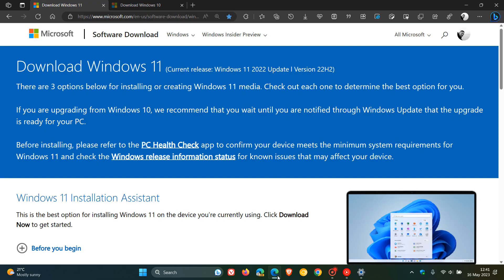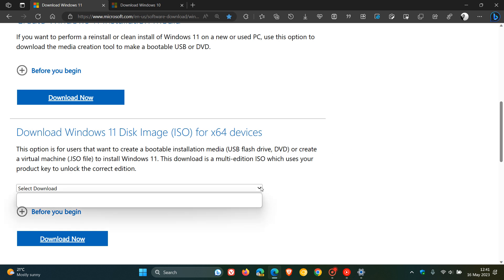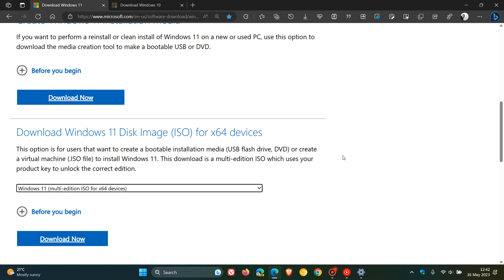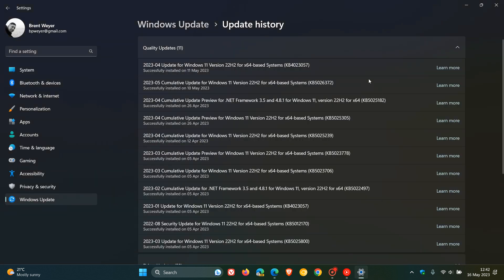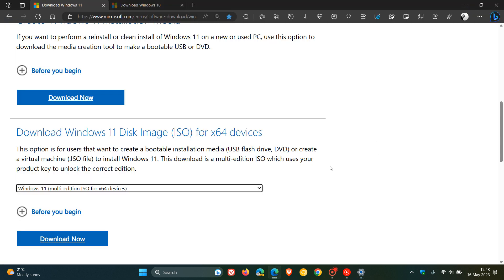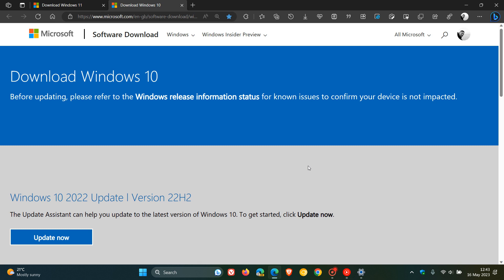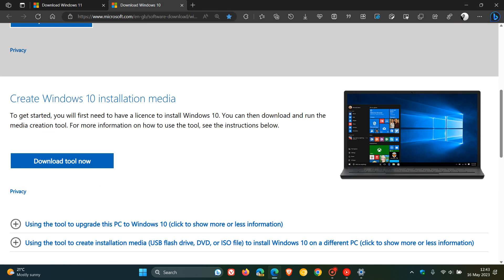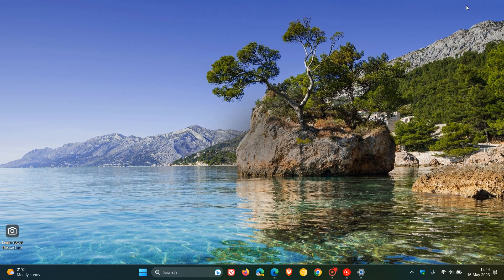Microsoft releases fully updated ISO images for Windows 11 22H2 and Windows 10 22H2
These new Disk images will include all of the previous feature updates and will also include the latest May Patch Tuesday updates